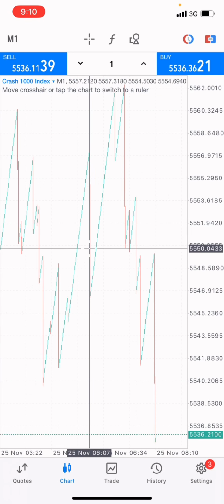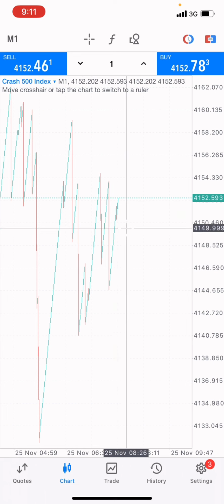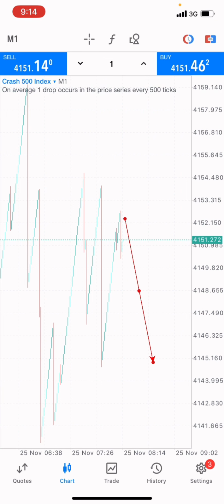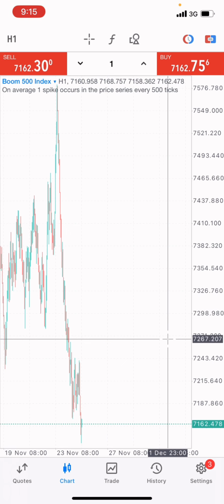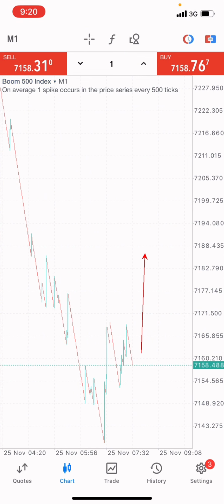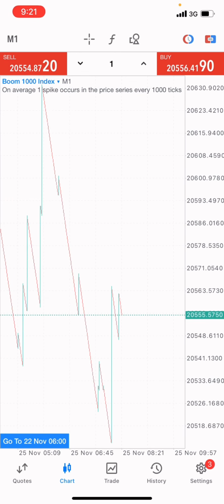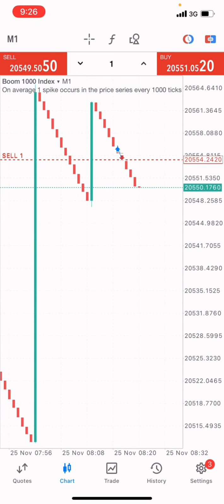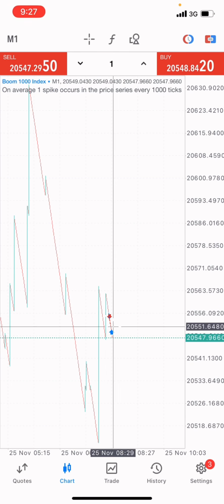I made $10 in a highly volatile market on boom and crash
THIS VIDEO IS ABOUT HOW I MADE $10 IN A HIGHLY VOLATILE MARKET IN BOOM AND CRASH.